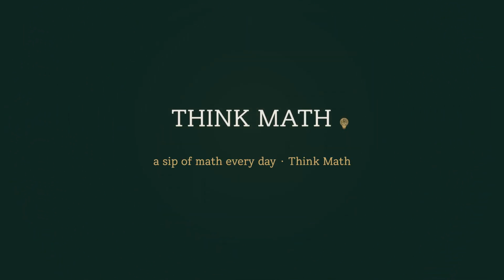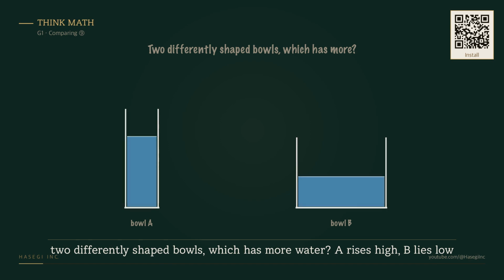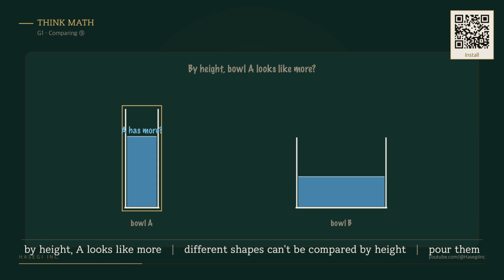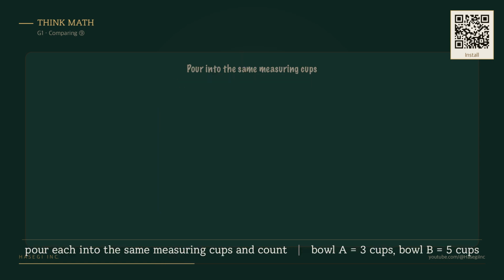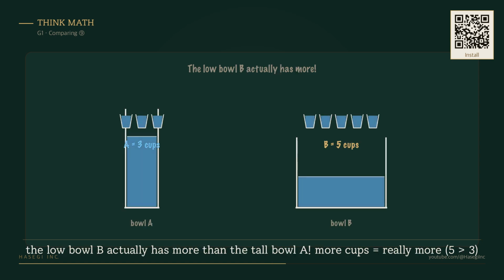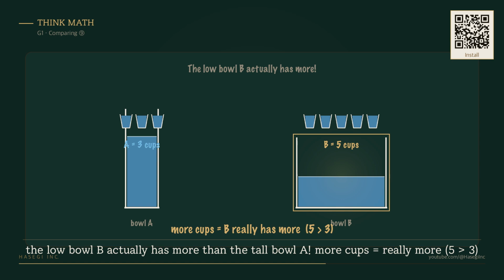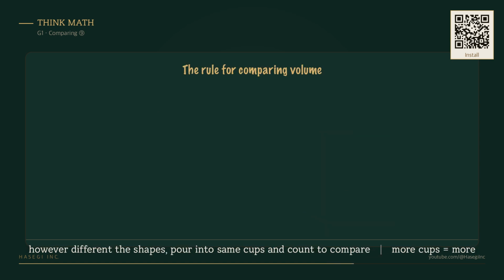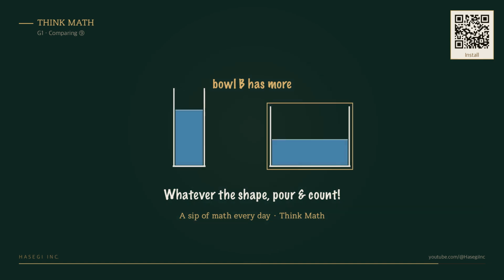Why Can Pouring Compare Amounts Even in Odd-Shaped Bowls? | Think Math · G1 · Comparing ⑨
Two differently shaped bowls hold some water. Bowl A is narrow, so its water rises up high, and bowl B is wide, so its water lies down low. Which one has more?

By height alone, bowl A looks like it has more. But when the shapes are different, you can't compare by water height. So pour each one into the same measuring cups and count. The narrow bowl A makes three cups, and the wide bowl B makes five cups.

So bowl B, whose water lay down low, actually has more than bowl A, whose water rose up high. The one with more cups is really the bowl with more water. No matter how different the shapes are, pour into the same cups and count, and you can compare the amounts.